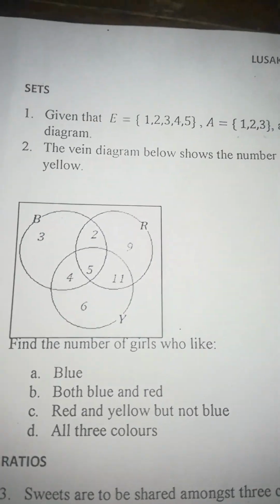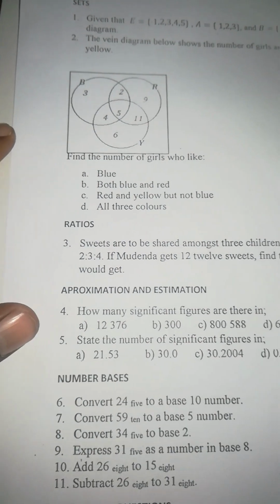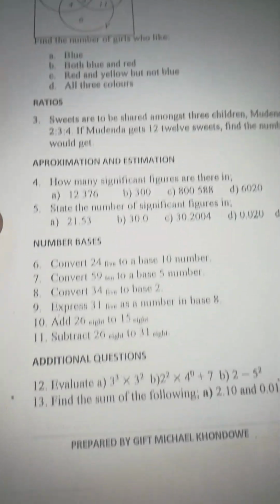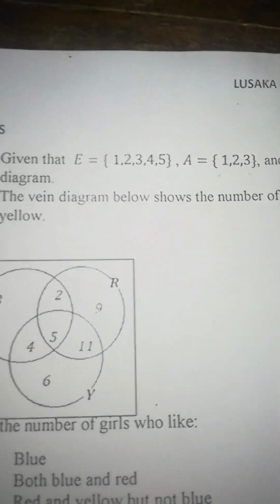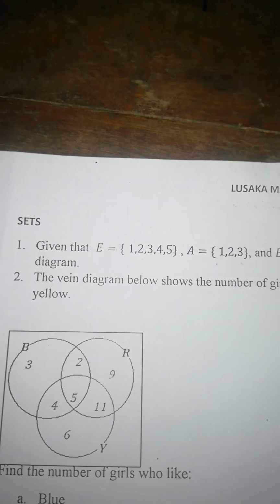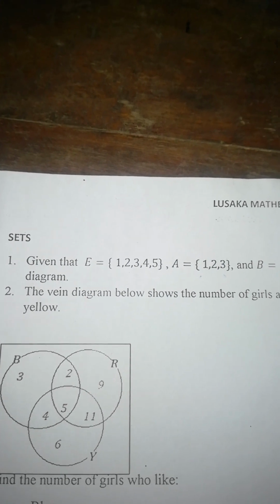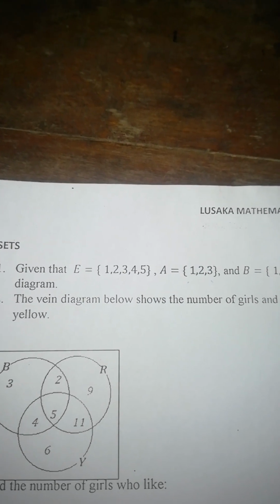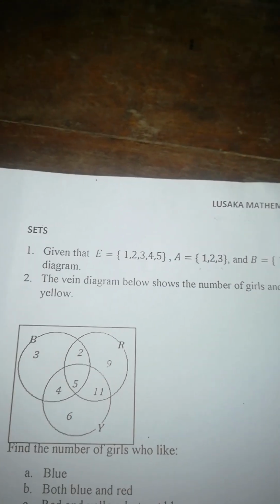SETS, venn diagram, MCPE21 Q1 Grade 8.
Revision on the June 2021 Mathematics Club Provincial Examination. Question 1 on sets prepared by Gift Michael Khondowe.